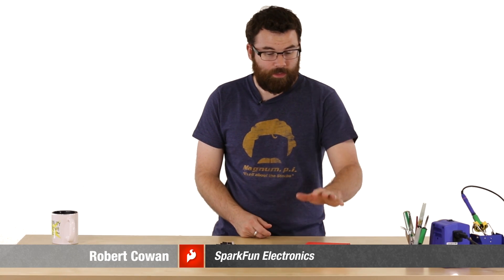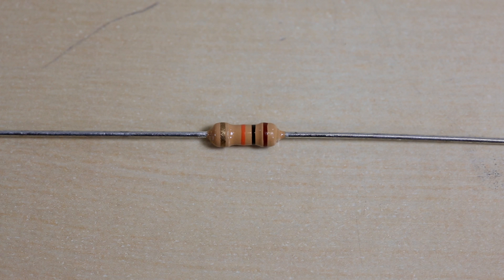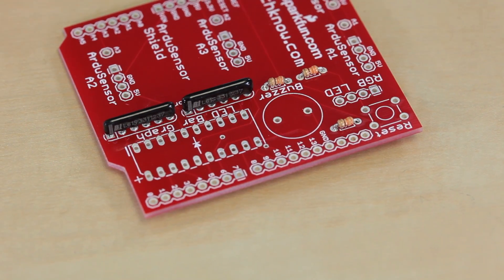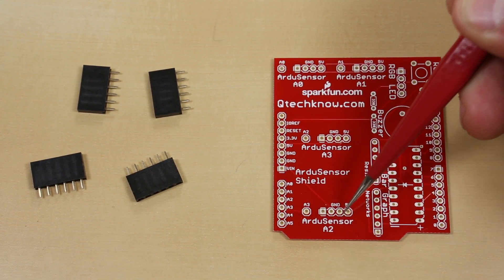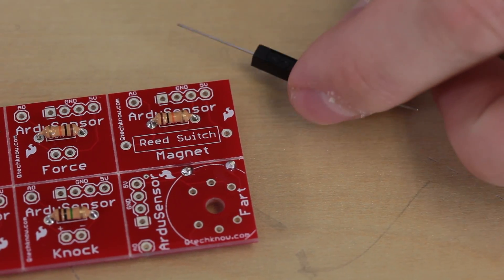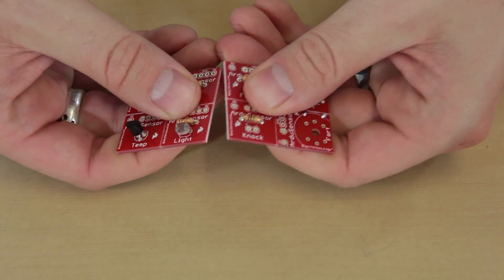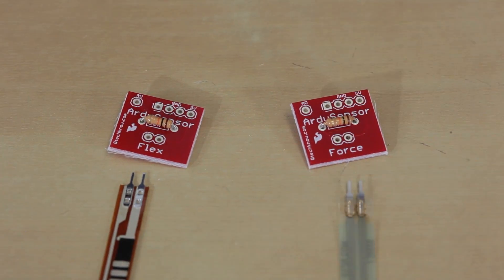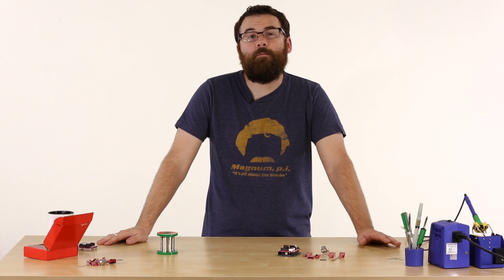Qtech Learning Sensors Kit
Check out this assembly video for the Qtechknow ArduSensor Learning Kit